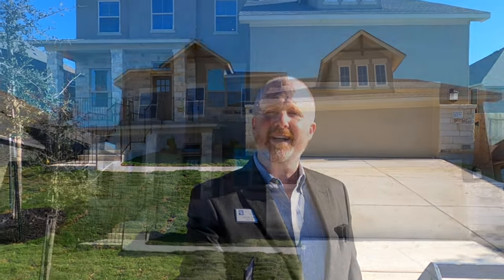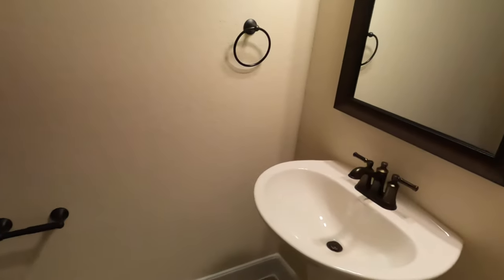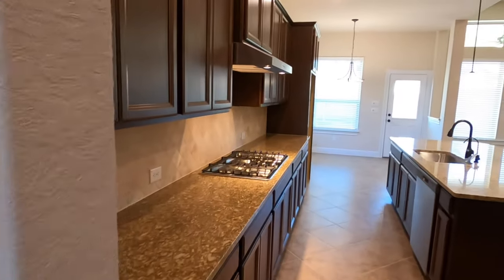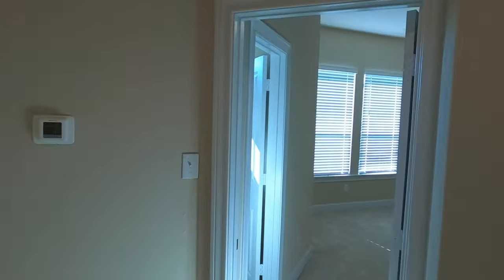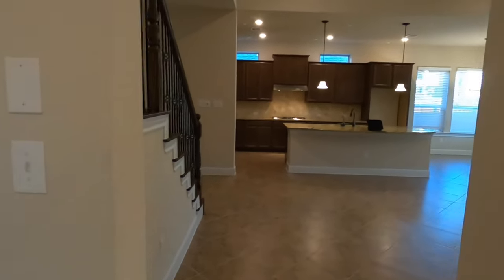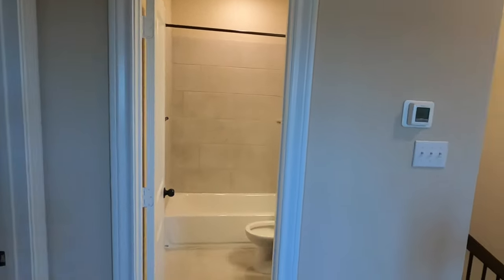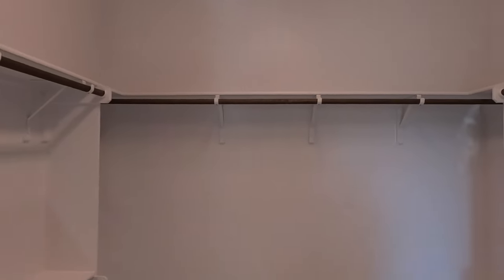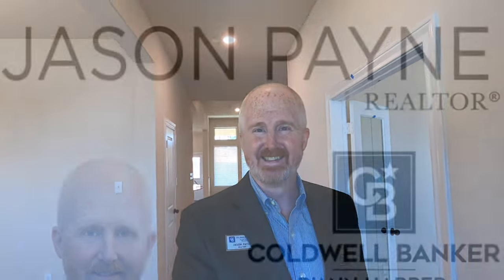David Weekley Home Tour, Waylon Plan, Davis Ranch, San Antonio Tx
Video Tour of the Waylon Plan built by David Weekley. My client had this house built and I am not sure what the base price is as of early Nov 2021. Its in the mid 400's